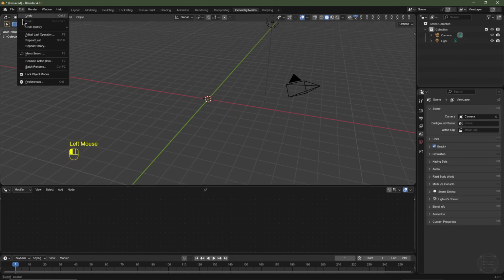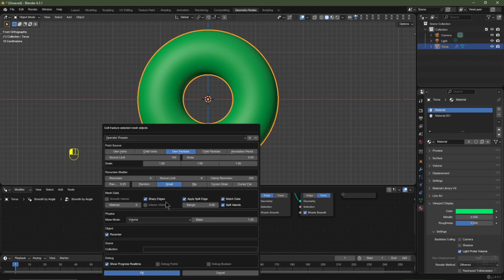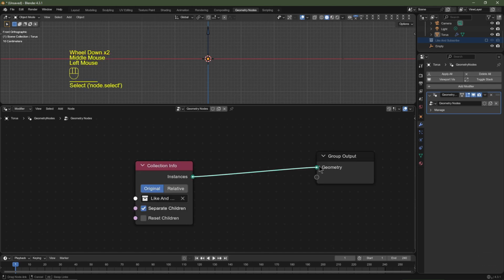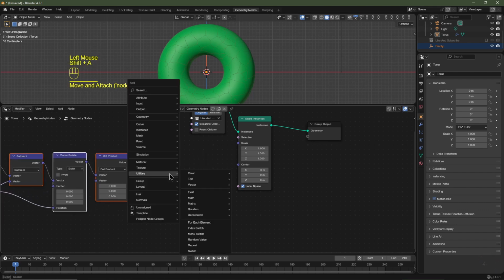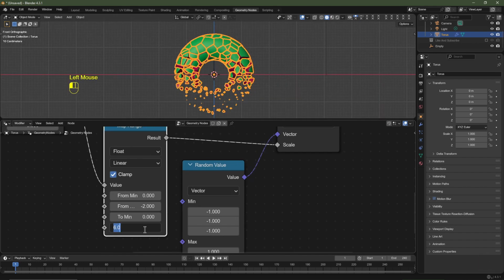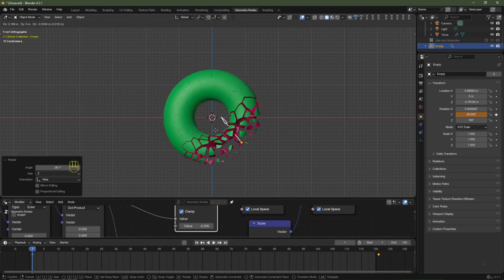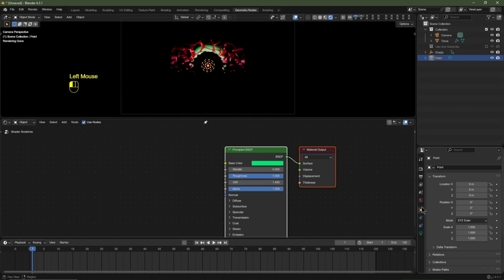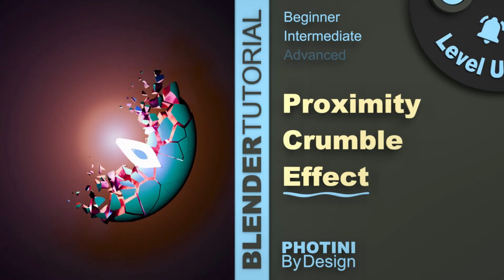Geometry Nodes Dissolve - Blender Tutorial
Hey folks, in this episode I will show you how to make this dissolve effect using geometry nodes in blender. It's a fairly easy set up that can produce a really cool result. The scene made in this tutorial is basic, and so it leaves a lot of room for improvement when implementing the effect into your projects. Please excuse the slight mishap I made when recording this episode, corrections are included in the tutorial.

Feel free to drop any questions or suggestions in the comments.